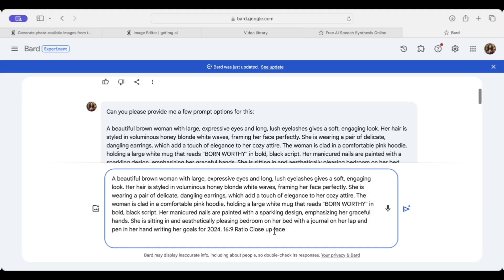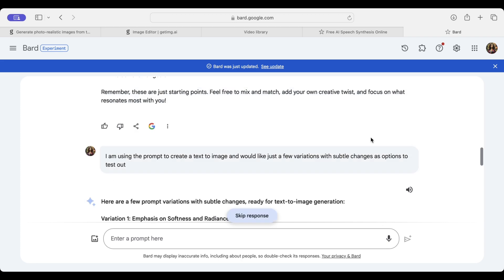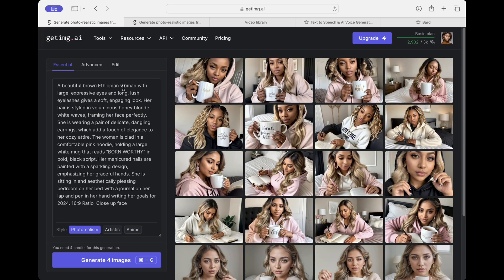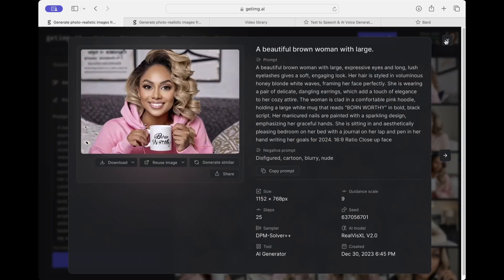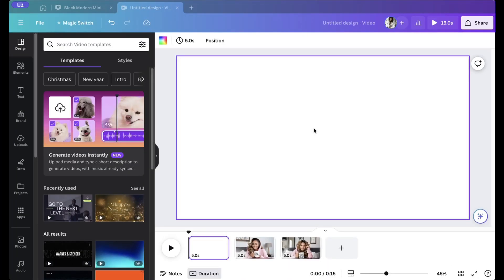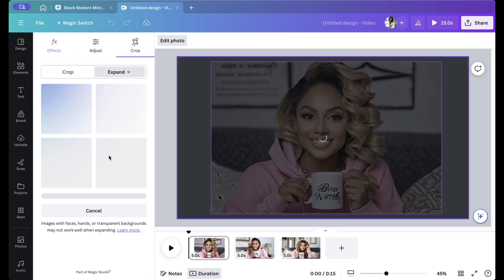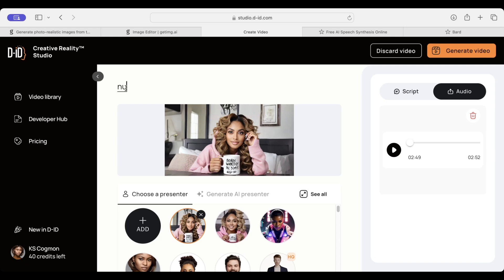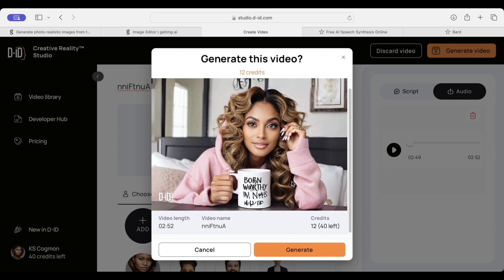Beginner-Friendly Guide: Transform Your YouTube Channel with Talking Avatars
Ready to unleash your inner AI storyteller?  Create eye-popping talking avatars that'll make your YouTube videos POP! This super-easy tutorial shows you how to design, animate, and voice your virtual sidekick, no tech wizardry needed! ✨ We'll even share our secret weapon AI tools for mind-blowing results.

Prompt Used:
A beautiful brown woman with large, expressive eyes and long, lush eyelashes gives a soft, engaging look. Her hair is styled in voluminous honey-blonde white waves, framing her face perfectly. She is wearing a pair of delicate, dangling earrings, which add a touch of elegance to her cozy attire. The woman is clad in a comfortable pink hoodie, holding a large white mug that reads "BORN WORTHY" in bold, black script. Her manicured nails are painted with a sparkling design, emphasizing her graceful hands. She is sitting in and aesthetically pleasing bedroom on her bed with a journal on her lap and pen in her hand writing her goals for 2024. 16:9 Ratio  Close up face